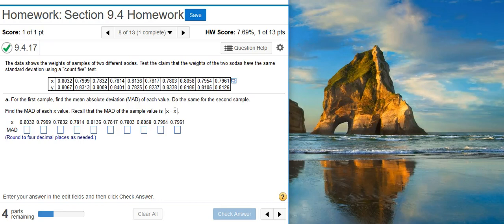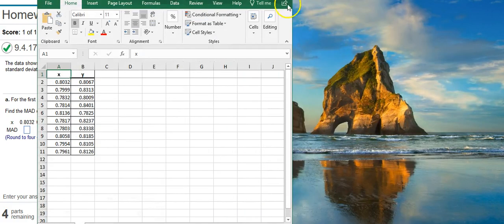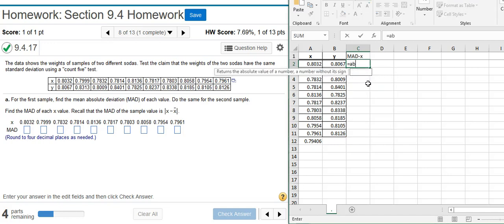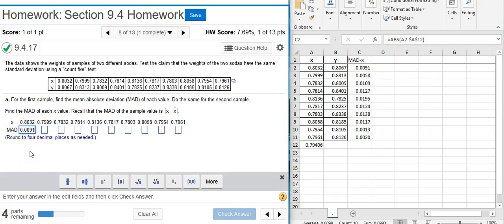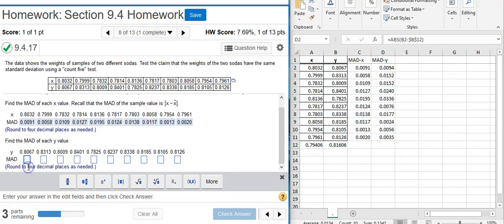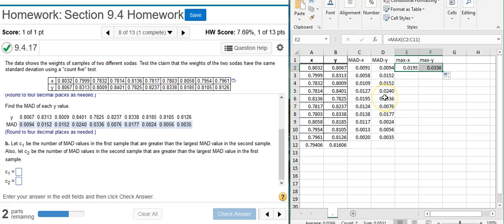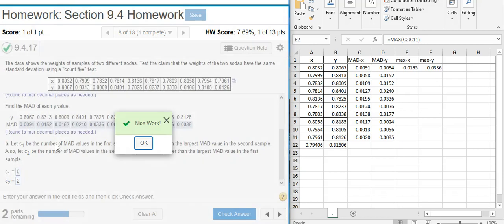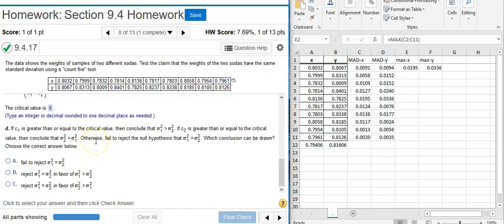Finding the mean absolute deviation (MAD) for hypothesis testing with the count five method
In this video, Professor Curtis uses Excel to demonstrate how to find the mean absolute deviation (MAD) for hypothesis testing with the count five method (MyStatLab ID# 9.4.17).